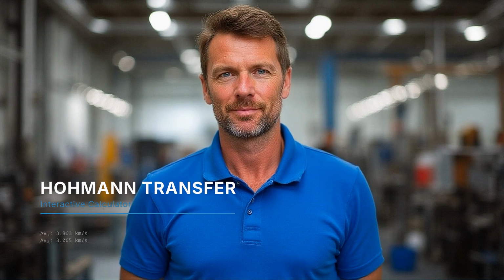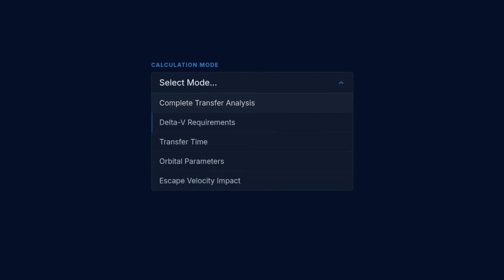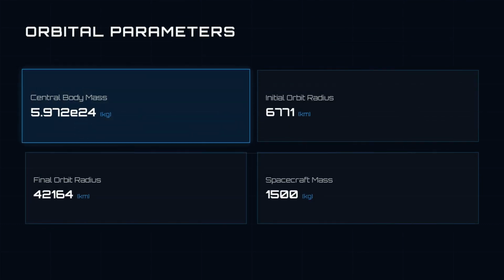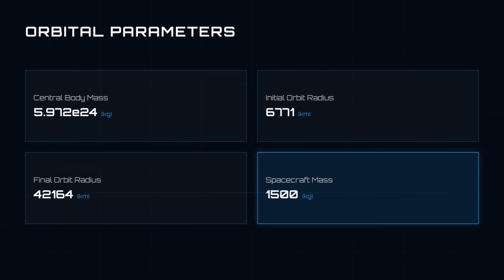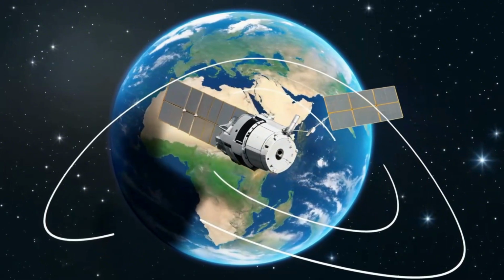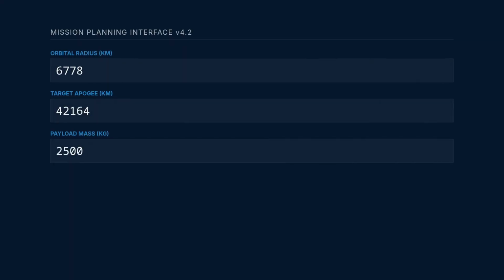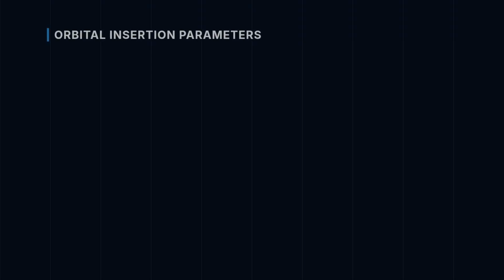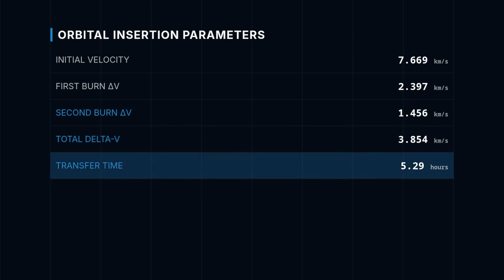Hohmann Transfer Calculator — How to Use It | Engineering Tool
How to use the Hohmann Transfer Interactive Calculator — an interactive engineering tool for engineering calculators problems.

This is the Hohmann Transfer Interactive Calculator, which computes the delta-v requirements and trajectory parameters for orbital transfers between circular orbits.

The calculator has a Calculation Mode dropdown with five options: Complete Transfer Analysis, Delta-V Requirement...